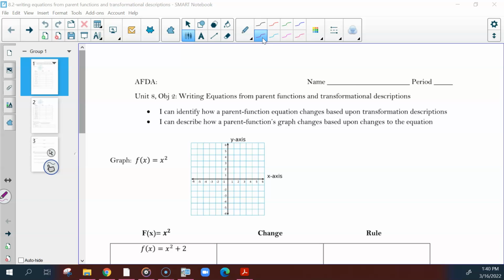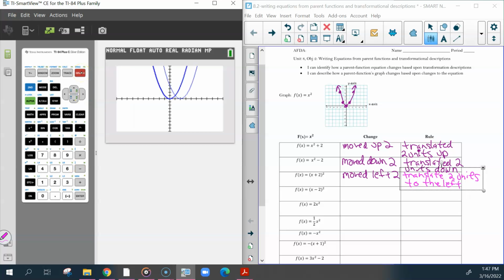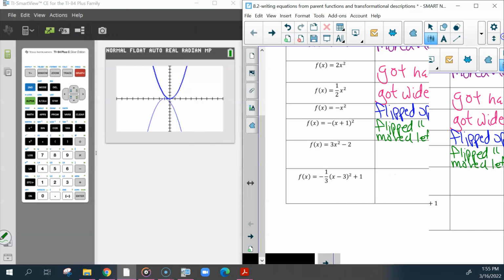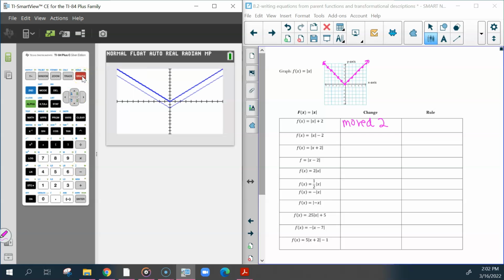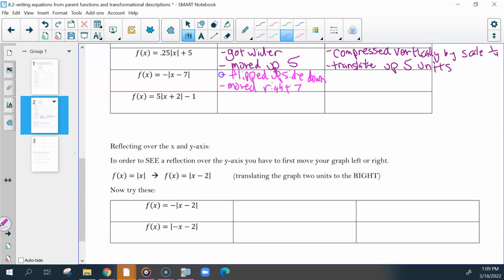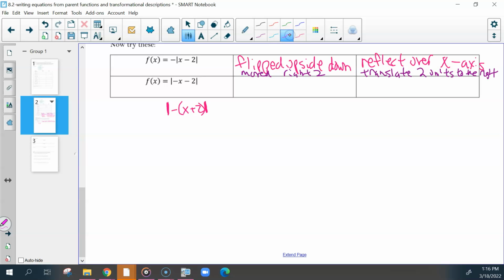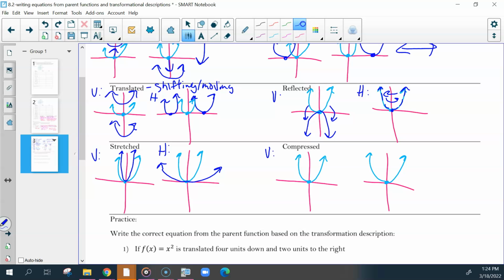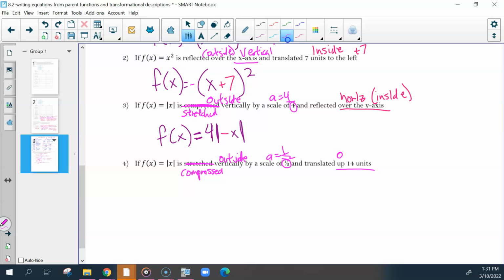Writing equations from parent functions and transformational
In this video, I graph the quadratic function and talk about the parent function and what this means. Then I start exploring what happens when we apply different transformations to it. I talk about how the different transformations become translating left and right or up and down, reflecting over the x-/ or y-axis, and stretching/compressing by a certain scale factor. I then graph an absolute value equation and talk about those same things with that. Then I go into a summary of each type of transformation and what they apply to and look like. The last thing I do in this is go through some practice problems where it stats the transformations and we have to write the equation from those given.